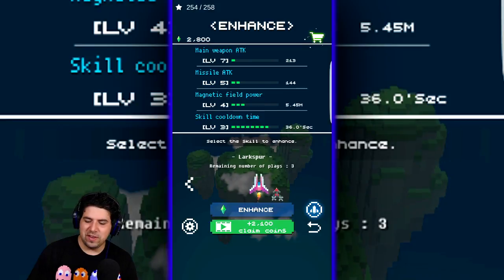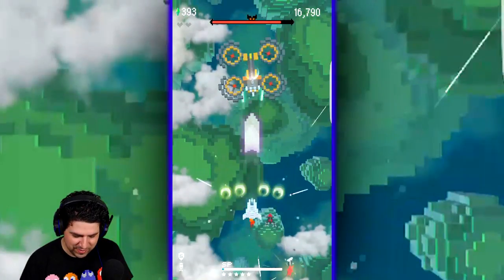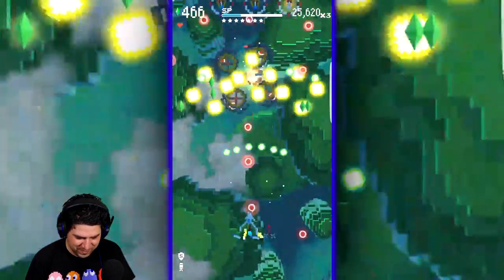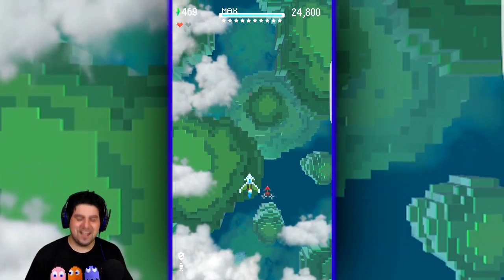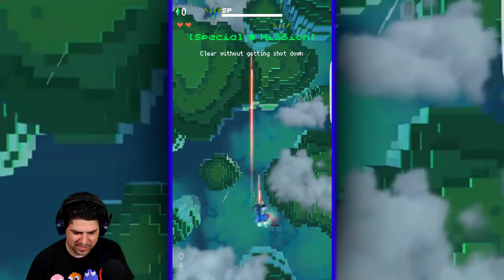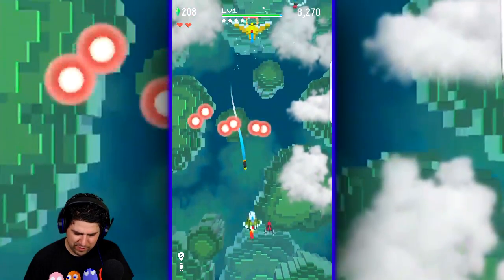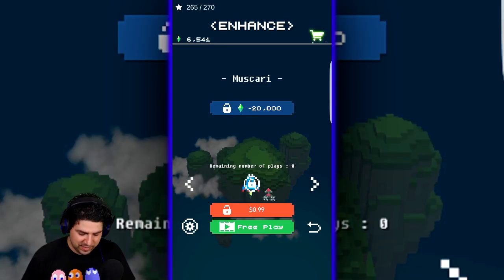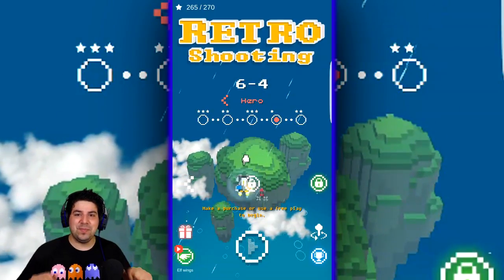New Update, New Planes, Let's test them - Stage 6 HERO - Retro shooting | SnizelSuarez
Hello, Everyone!

Retro Shooting got a new update and we get new planes it time to take them for a test drive!! A test drive on stage 6 on hero!!!

If you want to play the game download it from here

Snizel is out!
Take care!